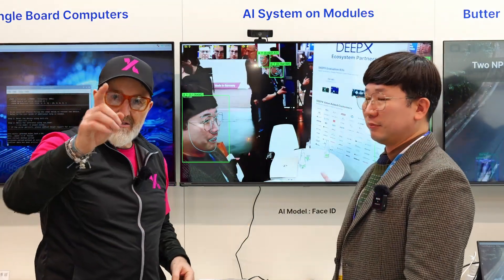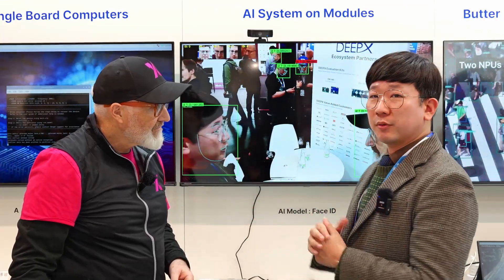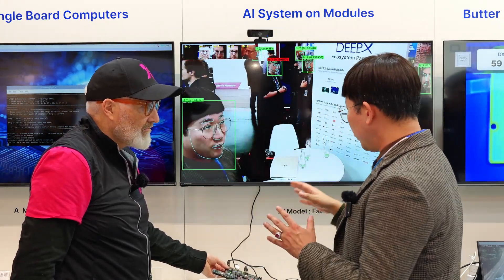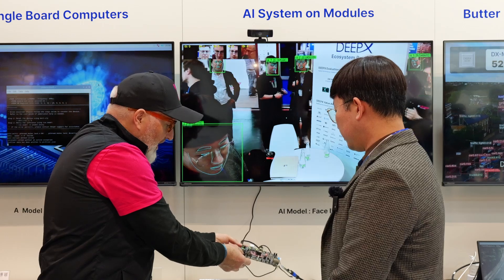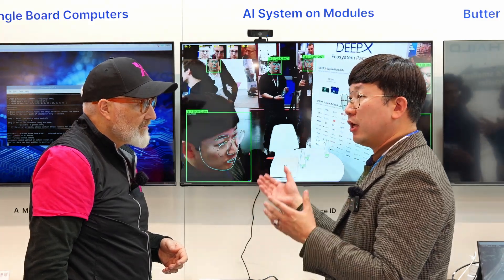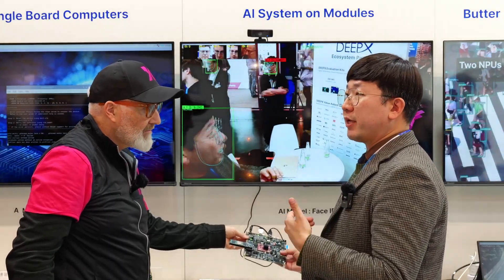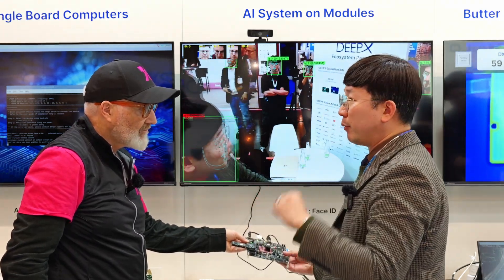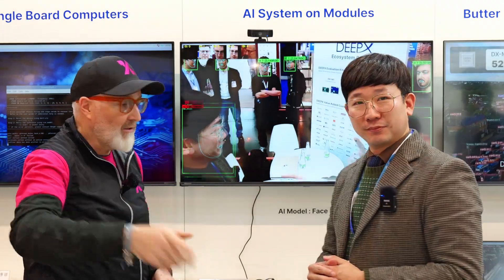This Tiny AI Module Replaces Your GPU — And It's Plug-and-Play!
We caught up with Tim  Park from DEEPX to check out their AI system-on-module at embedded world Exhibition&Conference 2025. If you’re looking to speed up your embedded AI development, this could be a game-changer.

Rather than designing your AI hardware from scratch, DeepX lets you drop an NPU-packed (Guy accidentally called them GPUs in the video, but they're definitely NPUs!)accelerator module straight into a carrier board from NXP Semiconductors, Renesas Electronics, or Texas Instruments. Their SDK makes porting models fast and simple - so you can go from dev board to deployed system in no time.

From face recognition and access control to other edge AI applications, this solution is all about cutting development time and making it easier to bring your models to life.

🔌 Just plug it in and go.